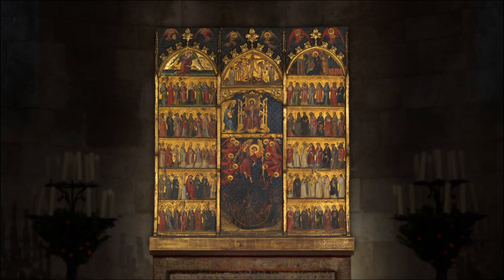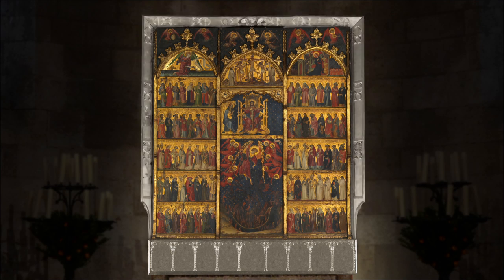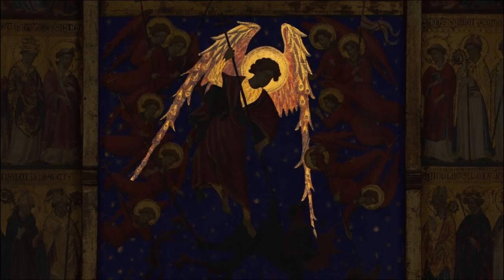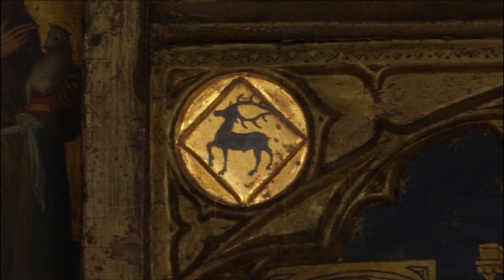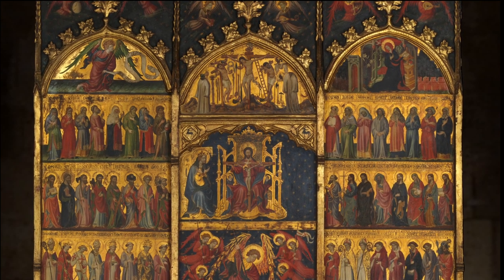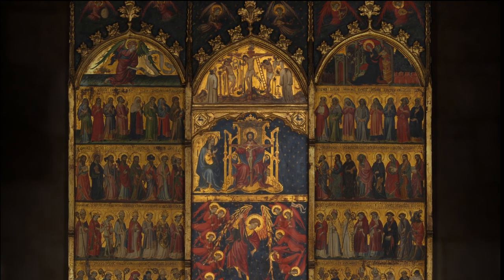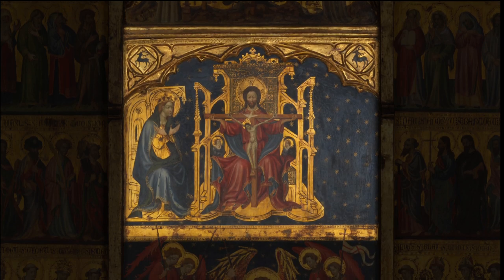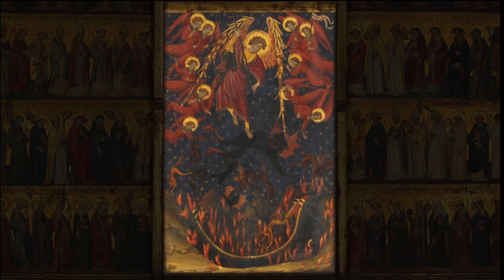Heaven and Hellfire: Illustrating a Fifteenth-Century Spanish Altarpiece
Learn about the use of gilding and composition in fifteenth-century Spanish altarpieces.

This video features "The Trinity Adored by All Saints," now on view in the Met's New European Paintings Galleries 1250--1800.